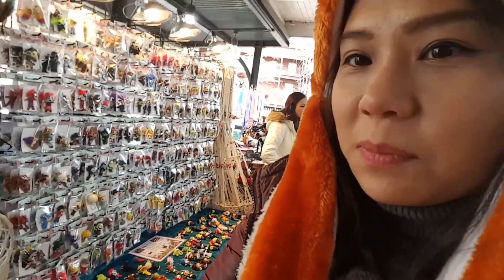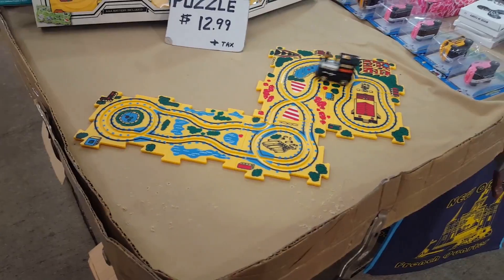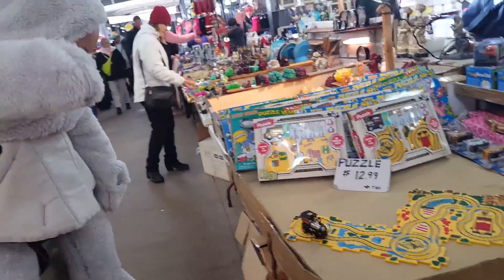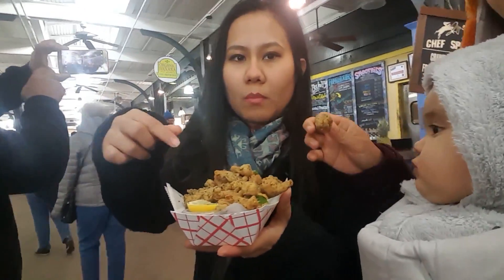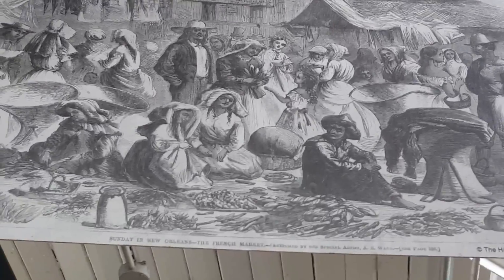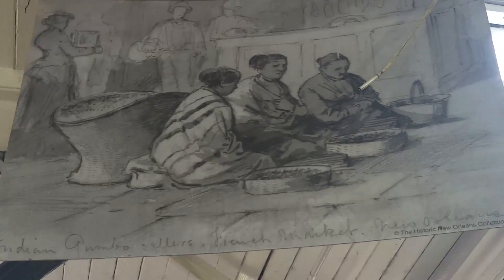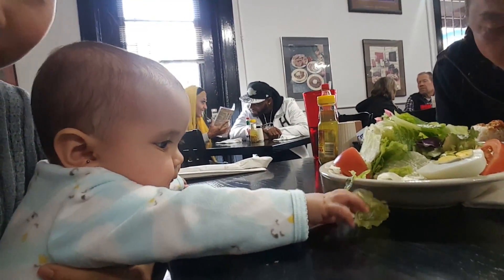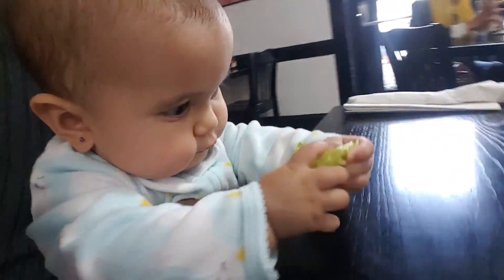French Flea market shopping!!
A mini vlog montage of our whole flea market shopping :)
there are a lot of fun and colorful items here!! they also have some delicious Crocodile delicacies that we've tried out!!

No time for flea market? why not shop at amazon? lol

❤ Join the AnnFam ❤
by following this social media links!